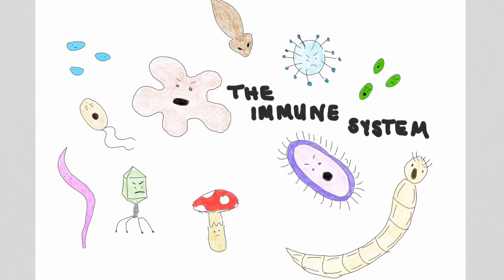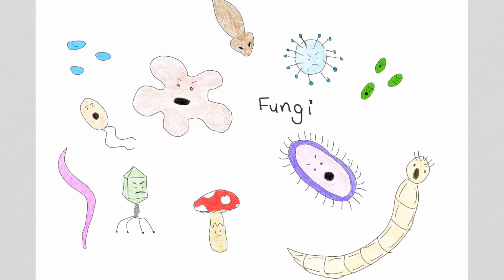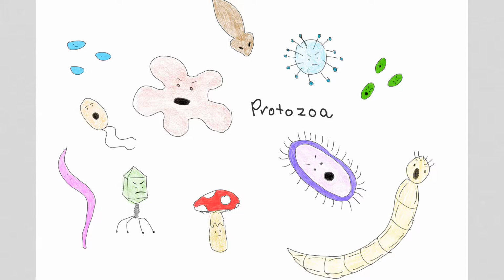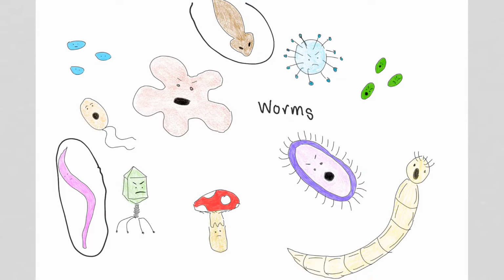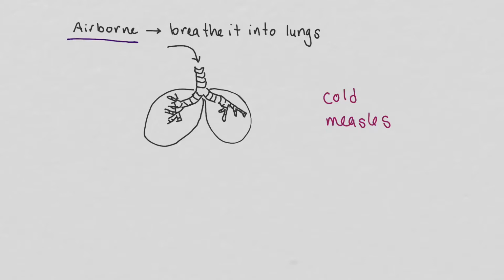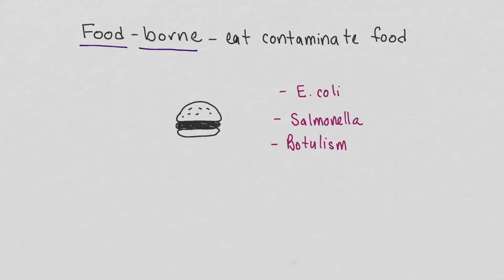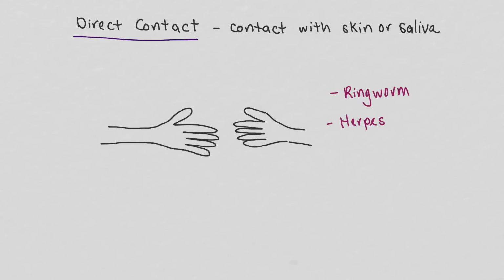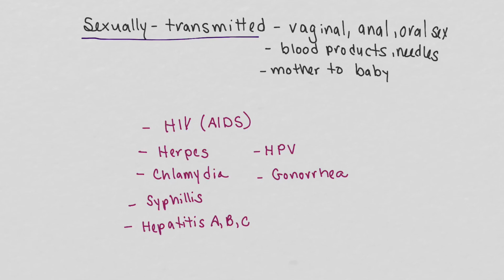Immune system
In this video, we will learn about pathogens and the different modes of transmission of infectious disease